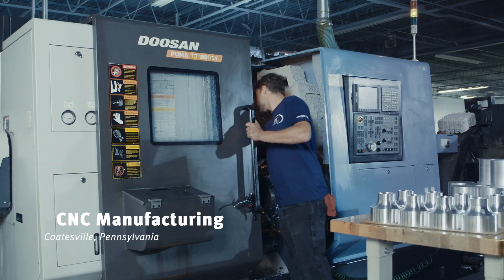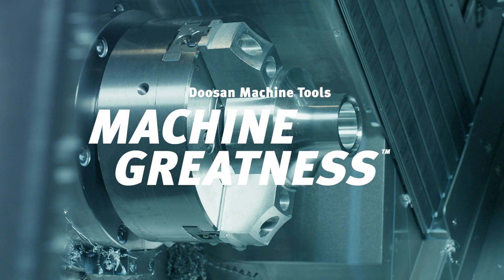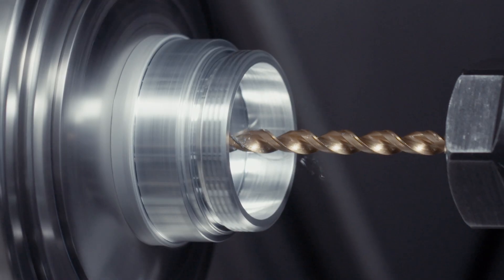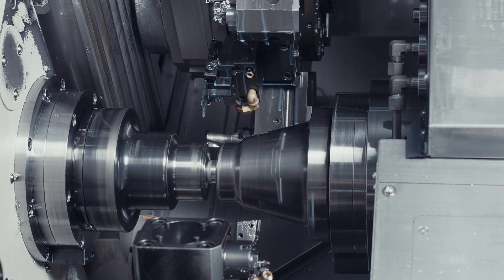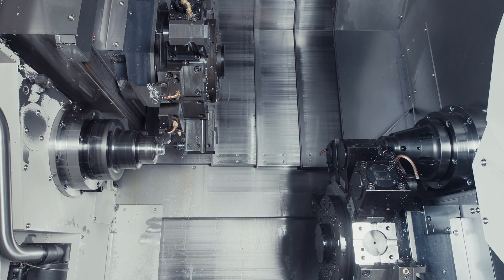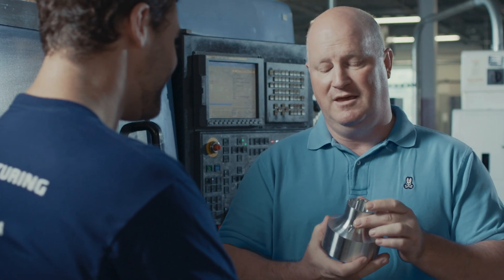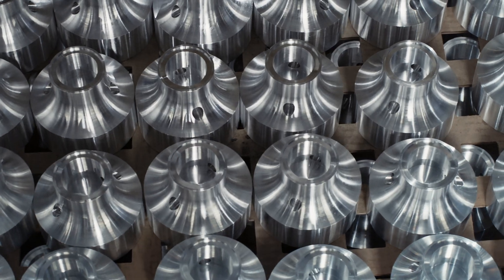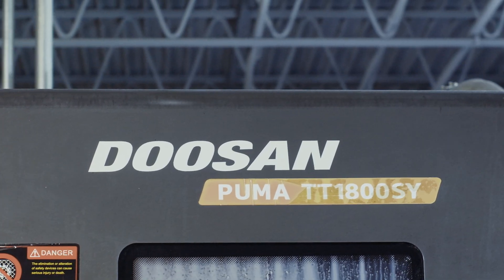DN House: CNC Manufacturing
CNC Manufacturing makes precision small parts for a ton of industries. Weeks after getting their first Doosan machine, they immediately ordered another. Listen as Tom Walser tells the story of what Doosan does in their shop.